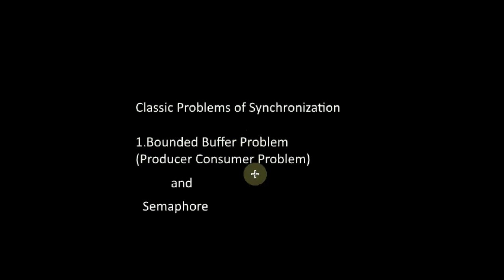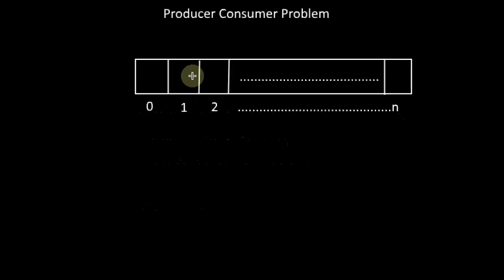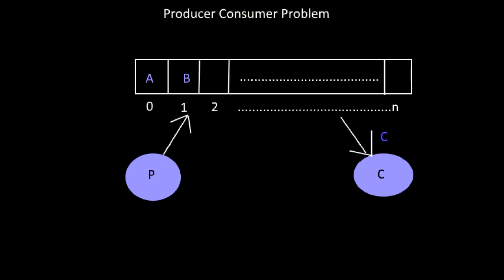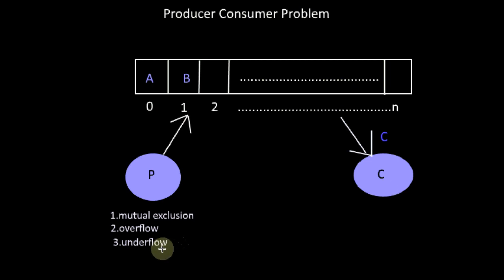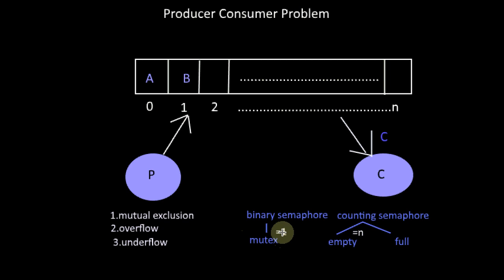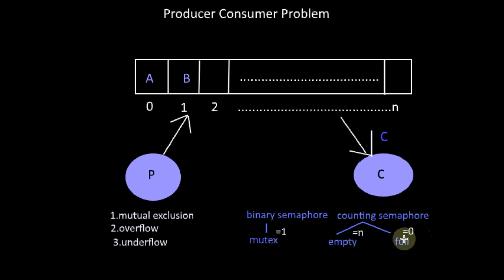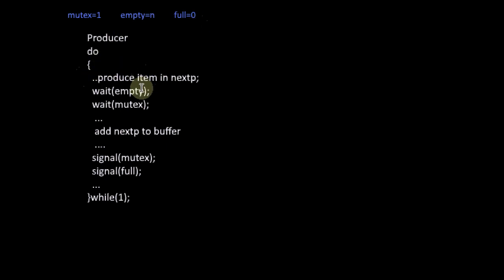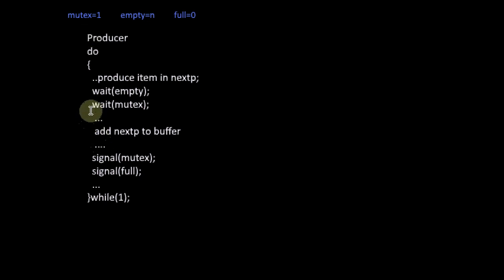Producer Consumer Problem|Bounded Buffer Problem|Classical Problems of Synchronization Tutorial-13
Using Semaphores to solve Producer Consumer Problem|Bounded Buffer Problem|Classical Problems of Synchronization
/watch?v=TLwuWlcnXjE&list=PLskQvPDUk0sJ6RRPdkgO2qziych6vQwZ1
Operating System-Memory Management